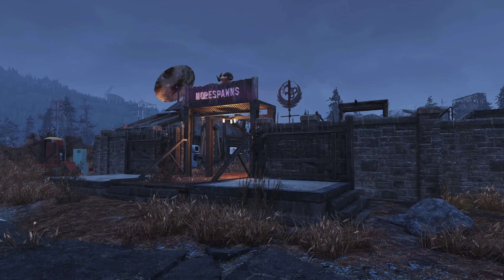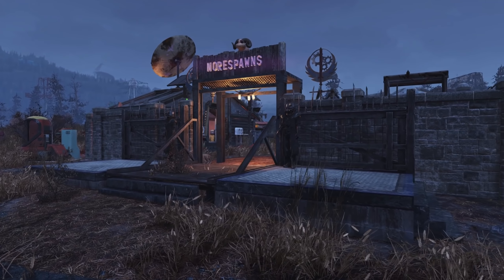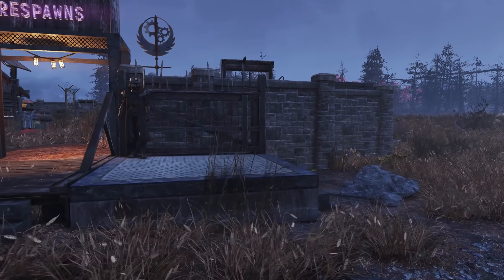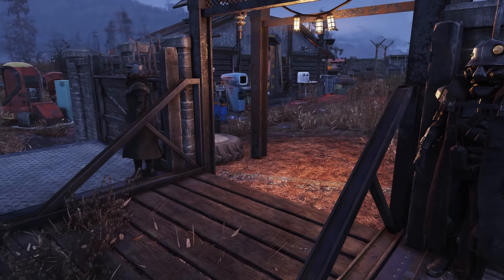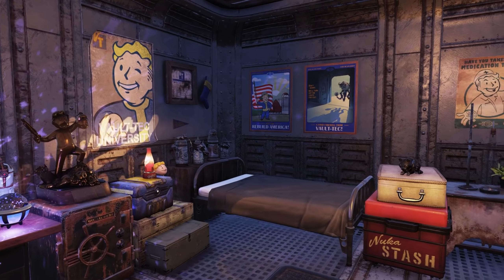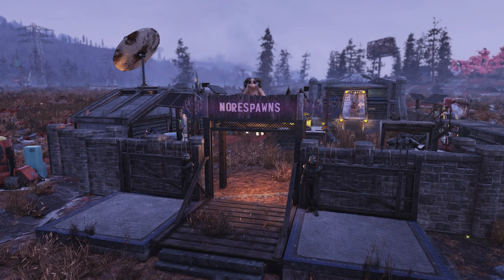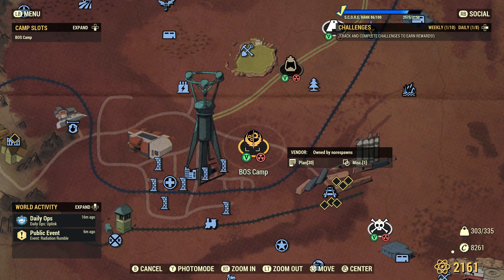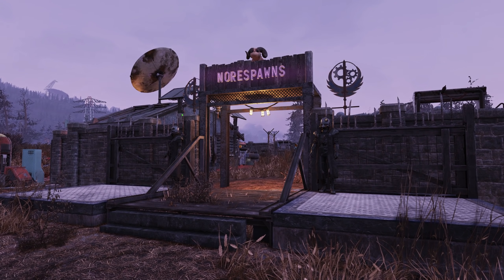Fallout 76 - Brotherhood of Steel Compound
A Brotherhood of Steel of themed-camp in the Cranberry Bog.